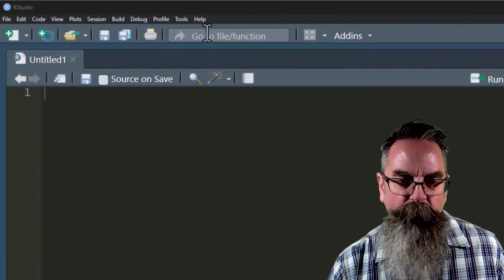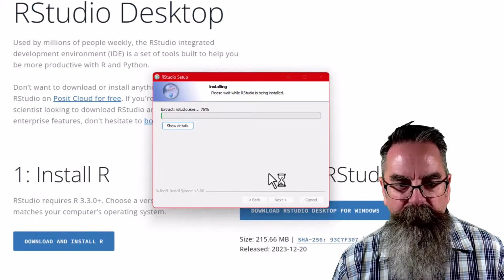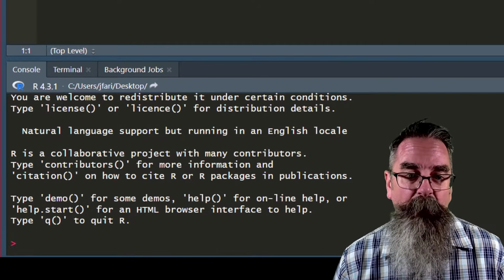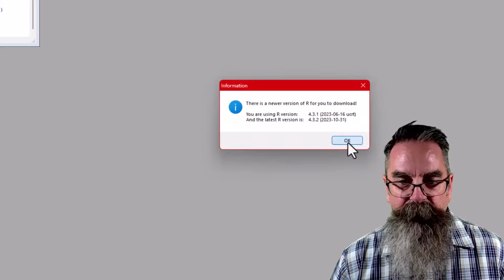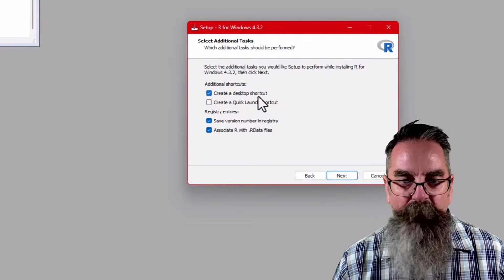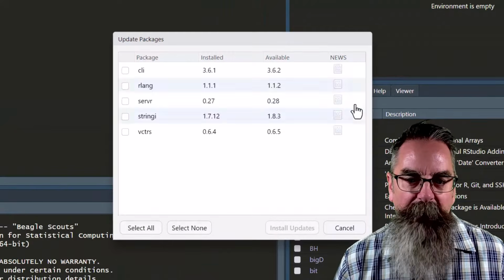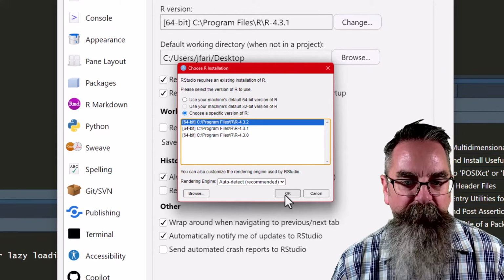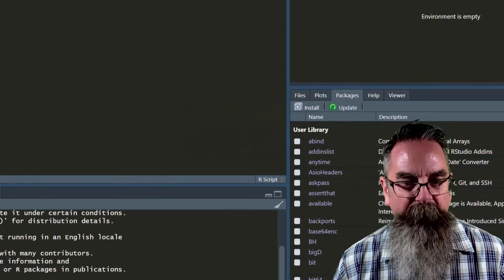How to Update RStudio and R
This video gives a quick overview on how to update both RStudio and R. I give an easy method for each program.

We'll use the installr package, available for windows only, to update R. You can install this from RStudio using the packages tab, or use code: install.packages("installr"). After updating, don't forget to check on updates for your installed packages. We'll quickly walk through this process as well.

00:00 Intro
00:28 Check for RStudio Update
00:42 Download latest version of RStudio
00:52 RStudio Installation process
01:34 Check for updates in R
01:56 Update R using installr package
03:04 Update packages
03:29 Make RStudio use newest R version
03:55 Verify R version in RStudio
04:04 Recheck for updates